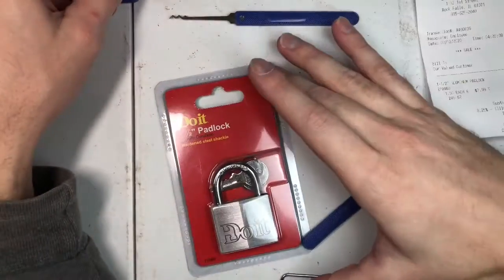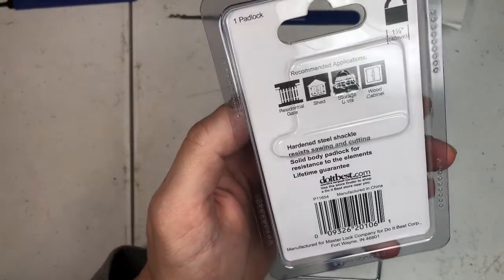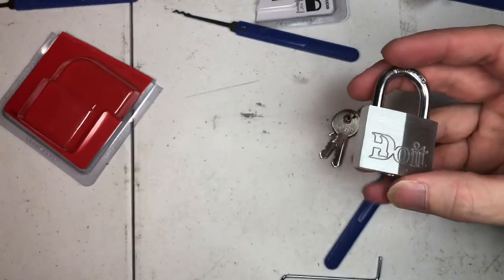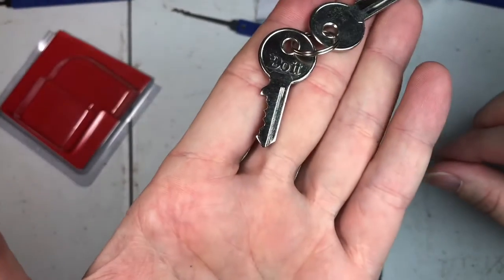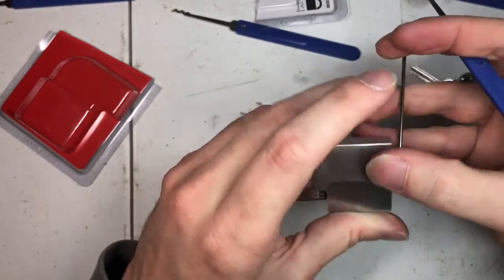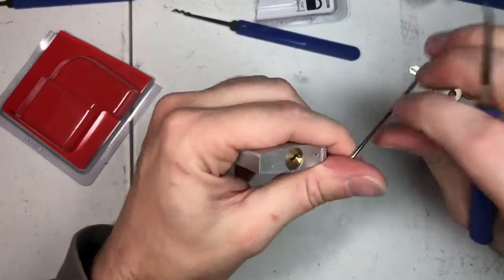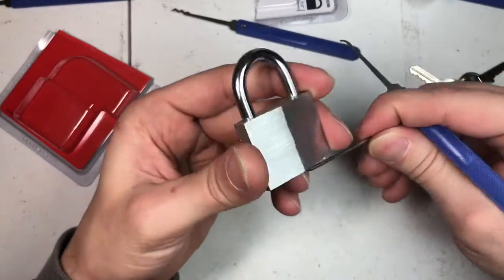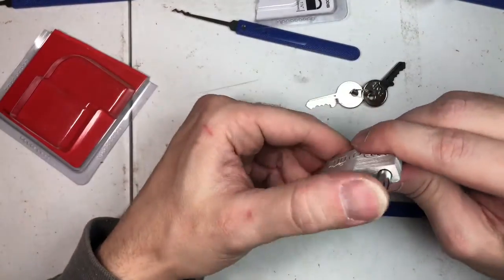Do it aluminum padlock 1840ddib picked